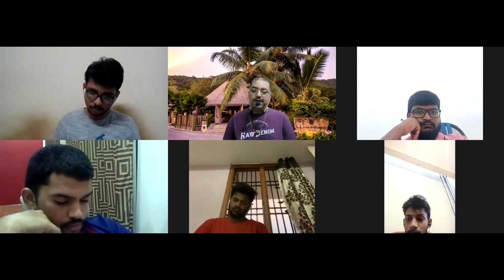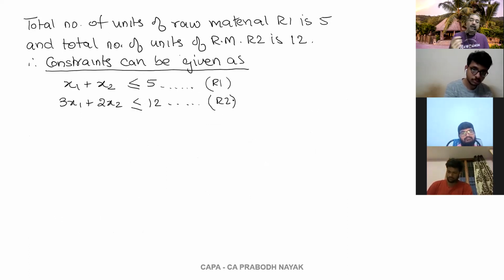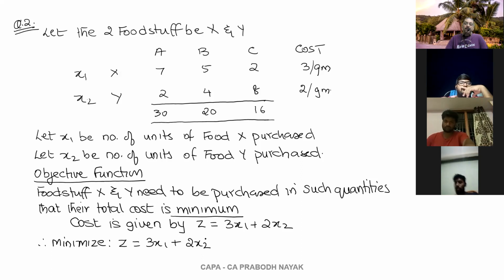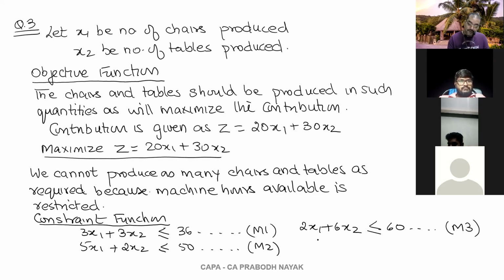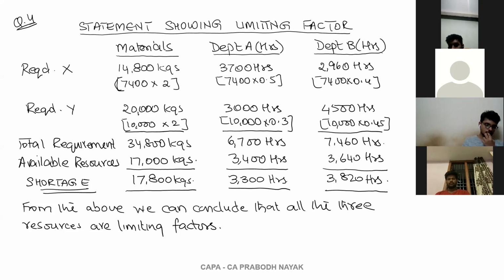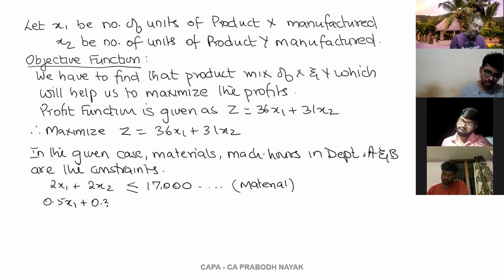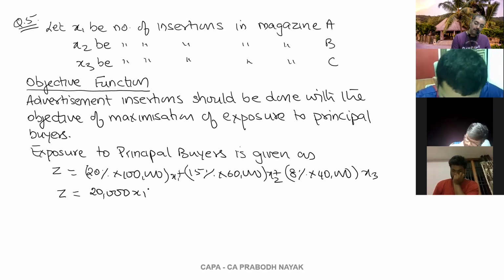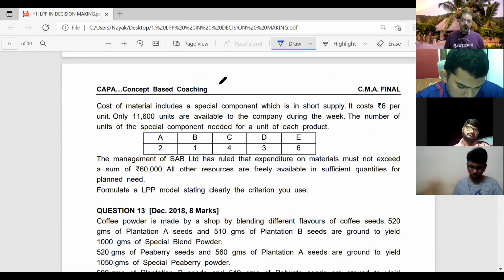LINEAR PROGRAMMING - CMA FINAL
Problems on  formation  of  LPP